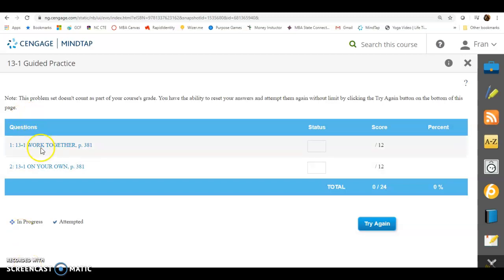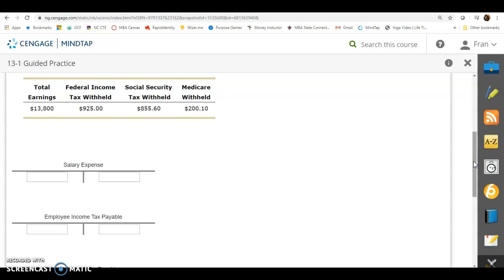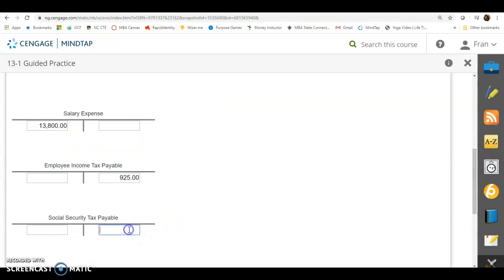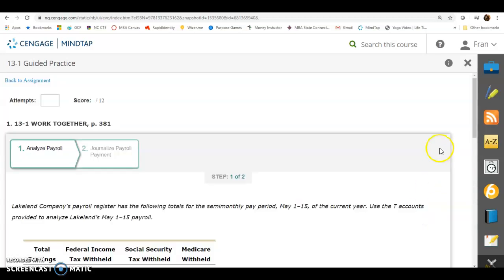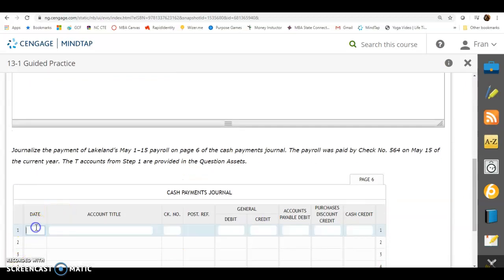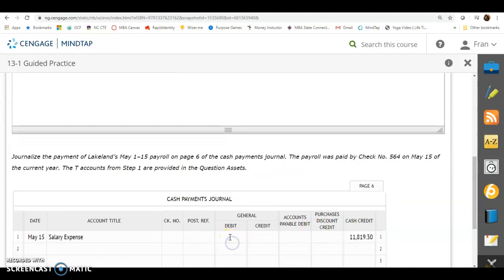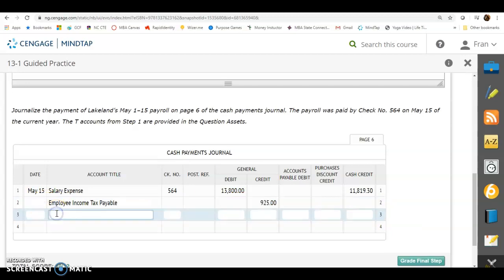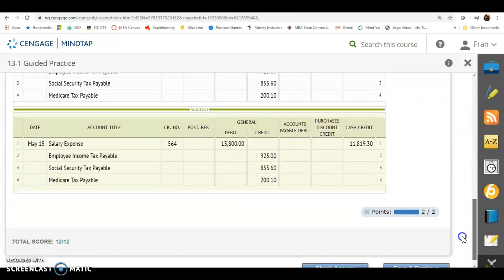Accounting 13-1 Work Together